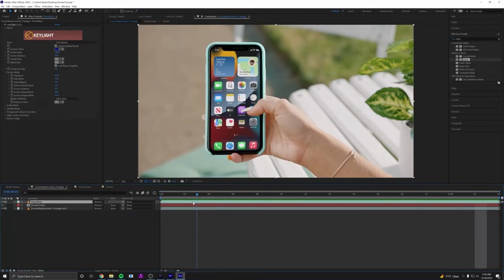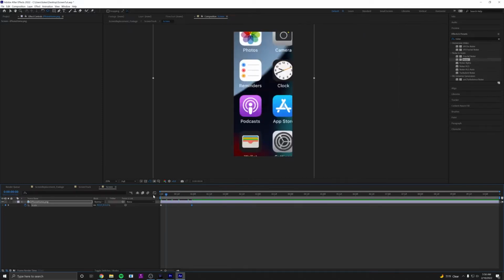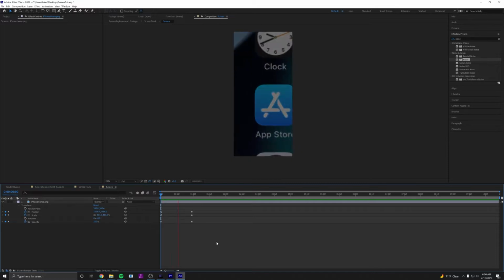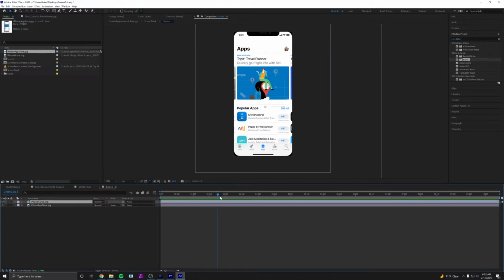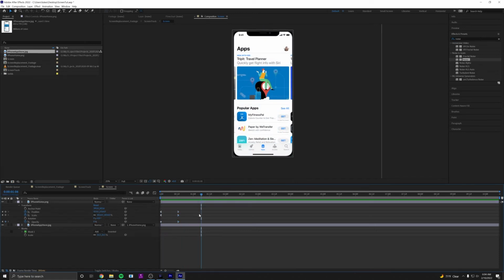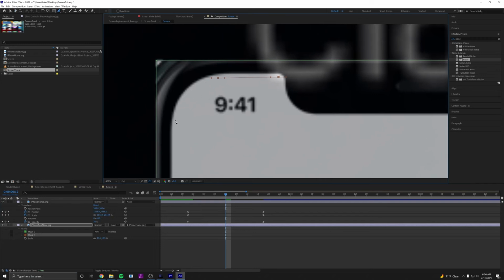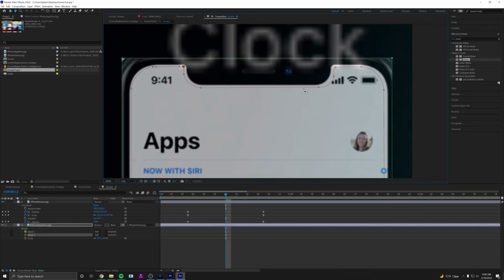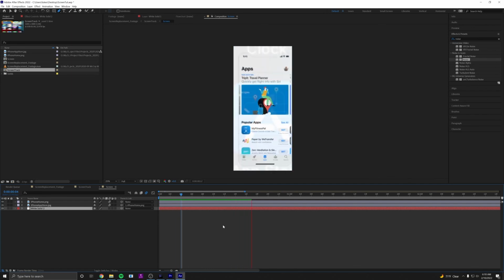Beginner After Effects Tutorial: Animating Motion Graphics